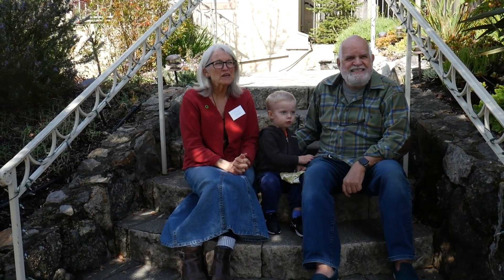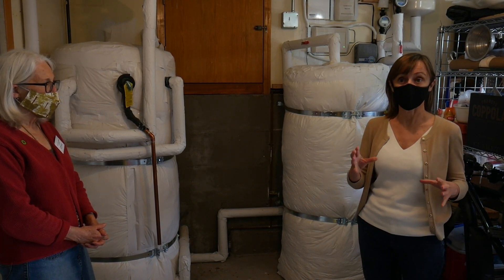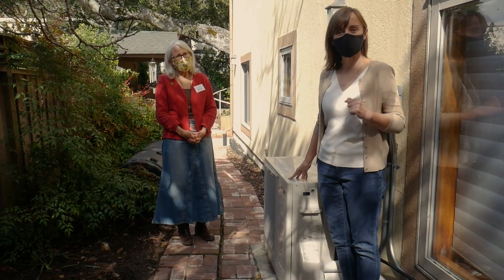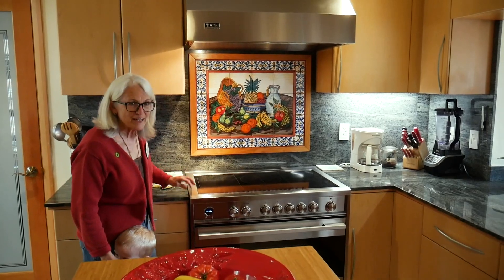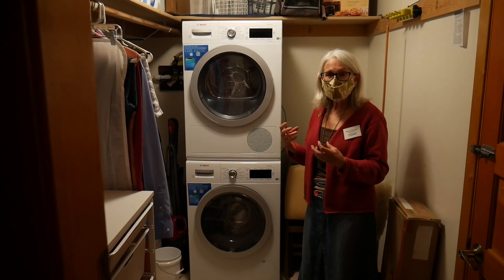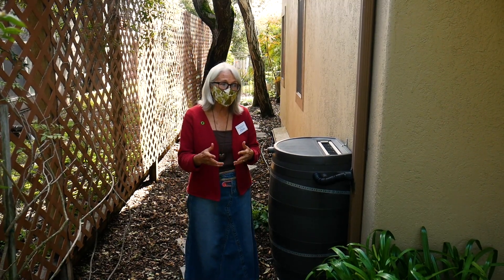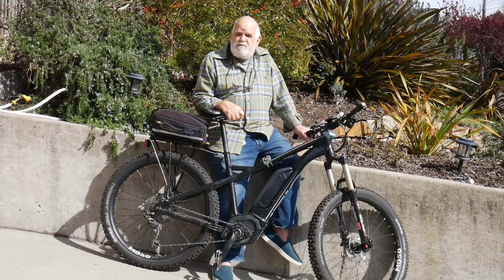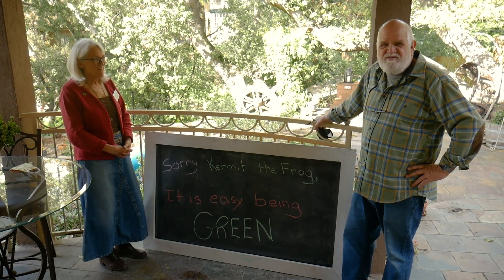East Bay Green Home Tour: Karen & Danny’s Berkeley Home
Karen & Danny's All-Electric Berkeley Hills Home features Harvest Thermal’s heat pump system that combines air and water heating, electric fireplace, greywater and rainwater systems, induction range, and solar plus batteries. Featured on 2021 East Bay Green Home Tour. EastBayGreenHome.com